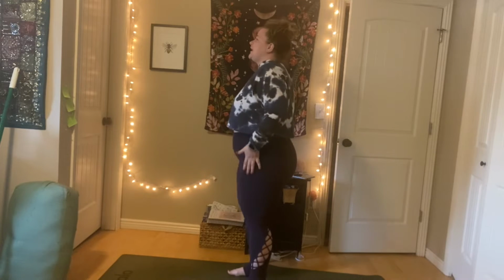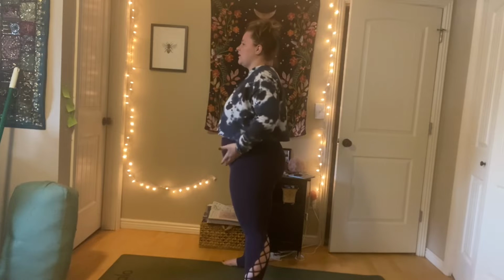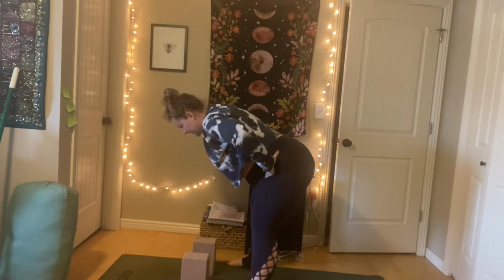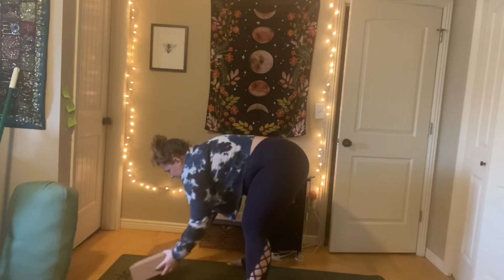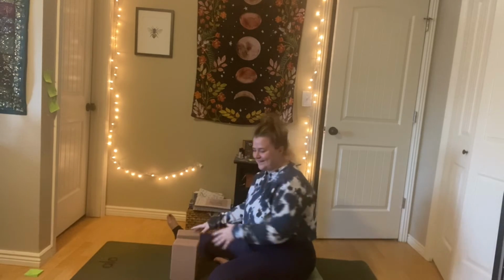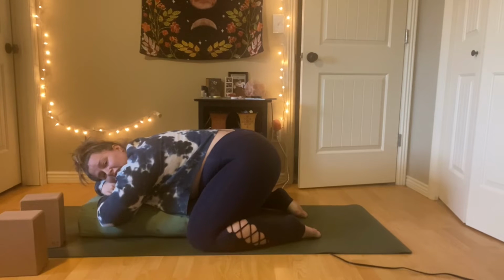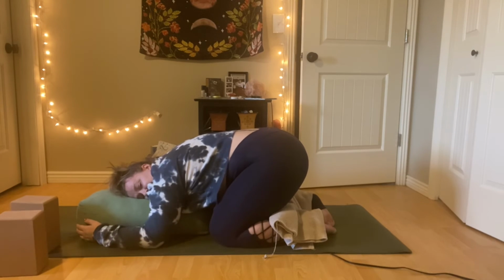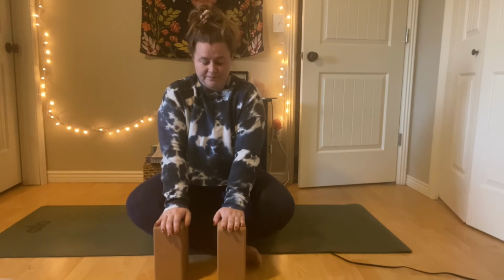Yoga for bigger bodies series - forward fold tips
This is the first video in my series on how to modify poses to fit your body and take up space! ✨

Forward folds are often uncomfortable for those of us in bigger bodies. Generally, teachers are unsure how to cue for these poses or they are cueing to the majority and it’s up to you to figure out how to do poses comfortably in your body.

I’m here to help! For this workshop class you will need 2 blocks, a bolster, and a towel or yoga blanket. Props are key here and will really help you to feel the hamstring stretch and lengthening of the spine.

Figuring out what modifications feel good is SO empowering and something I’m passionate about helping others find. Let’s begin!

We can also schedule a private class with me to help you workshop poses together.

Next video in this series will be twists, and will be posted in December 🧡